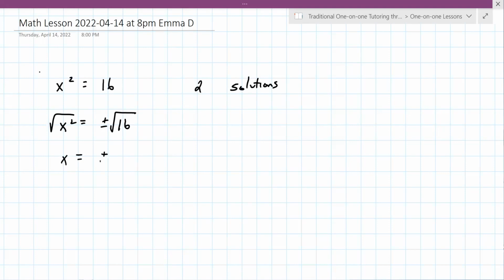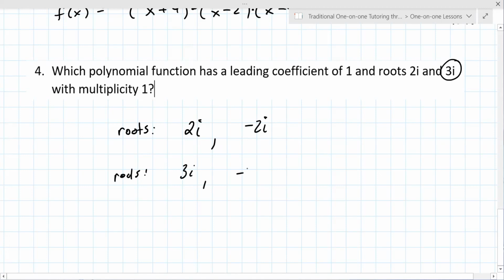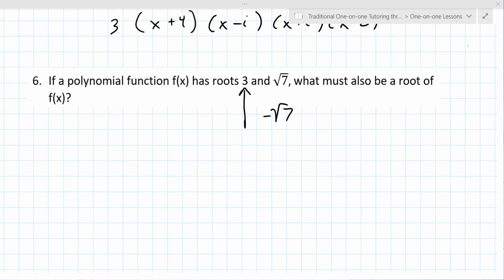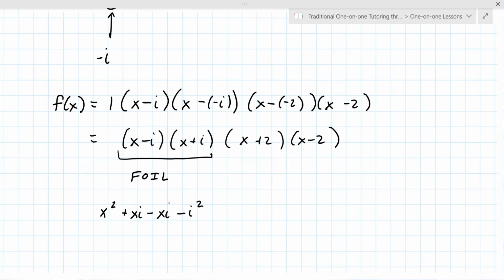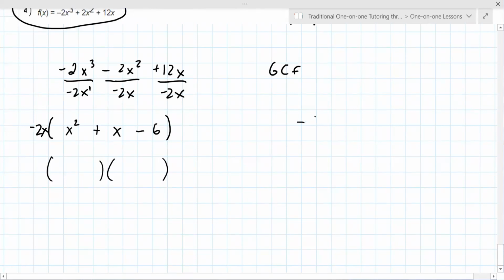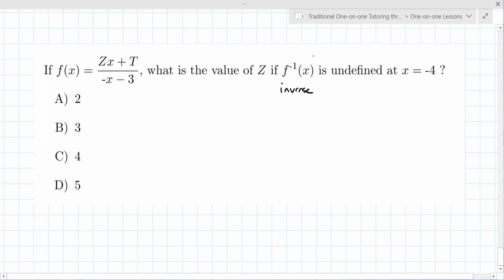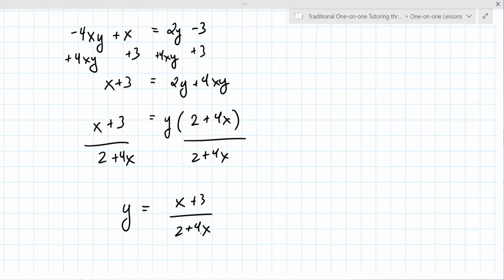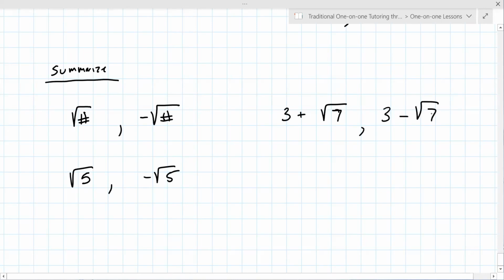High School Algebra 2 Lesson [2022-04-14 at 4pm MST Emma D]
This lesson focused on the factored form of polynomials with real and complex roots. It also covered how to determine conjugate pairs for both real and complex solutions.